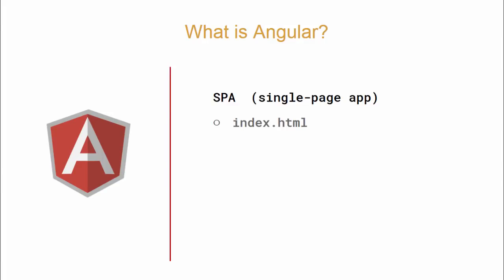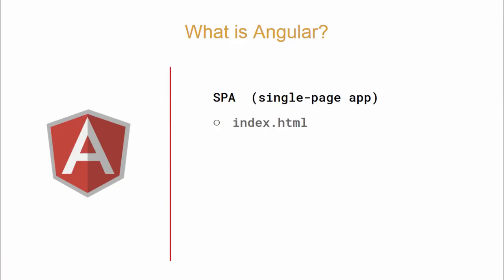What Is AngularJS mp4